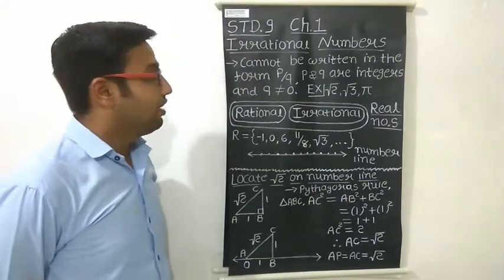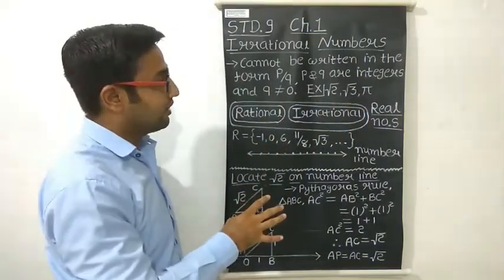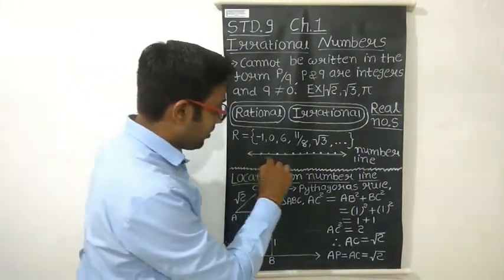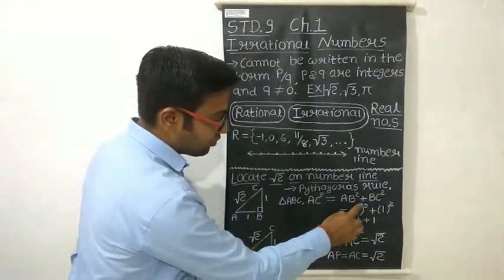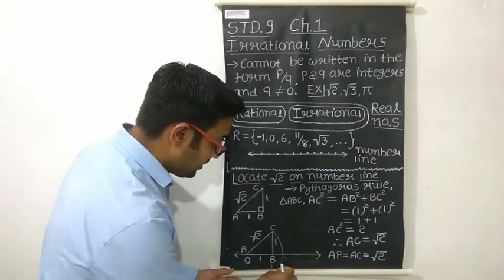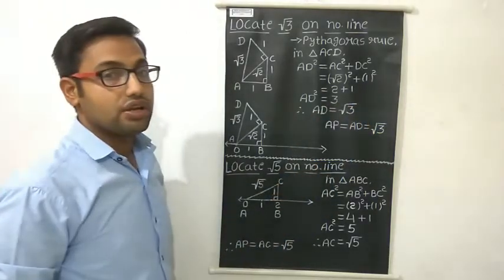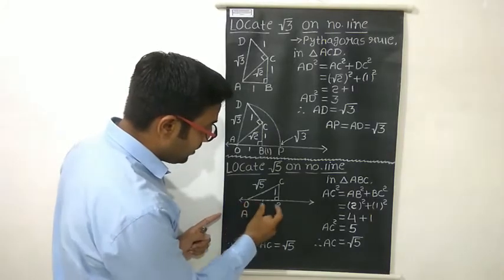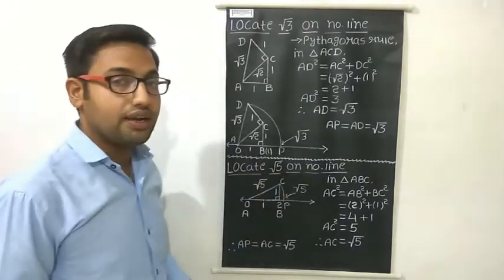STD 9 MATHS CH 1 Number Systems PART 3